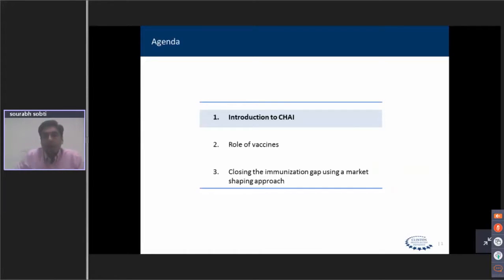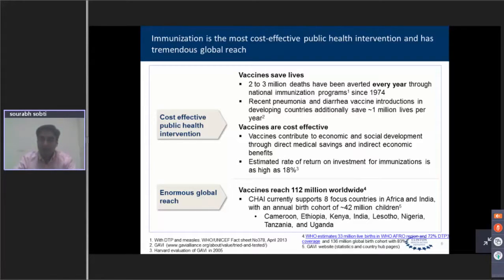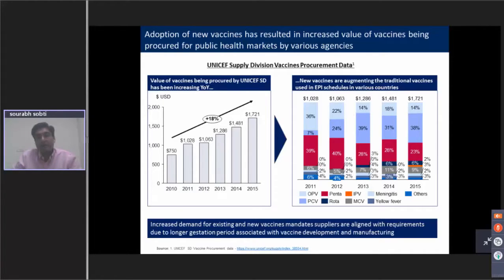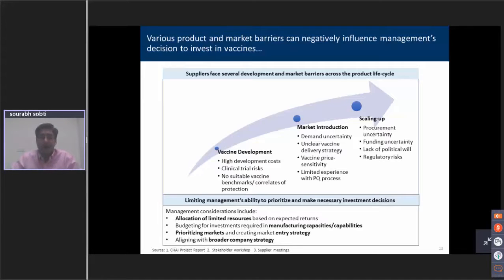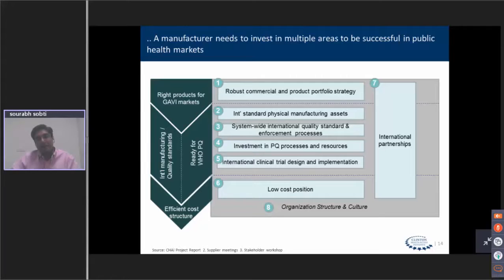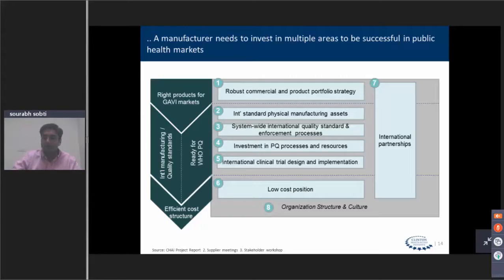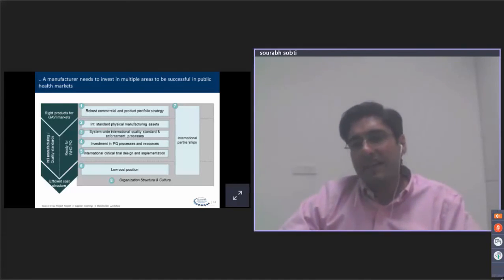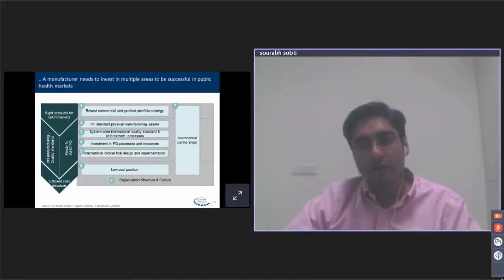ETHealthworld Webinar : Vaccine dynamics in public health markets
Key Points to be covered in Webinar Session:

• The increase in vaccine volumes and costs require a transformation of vaccine delivery systems & markets

• India with the world’s biggest national immunization program has a large annual requirement of vaccines

• A manufacturer needs to invest in multiple areas to be successful in public health markets